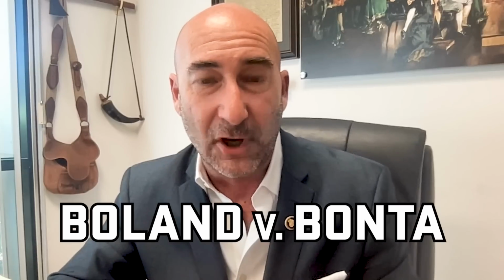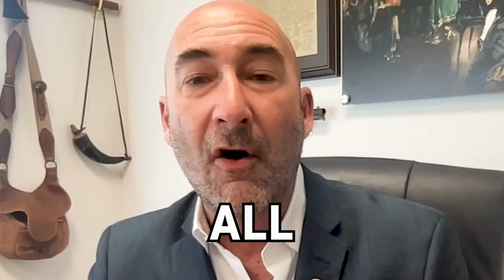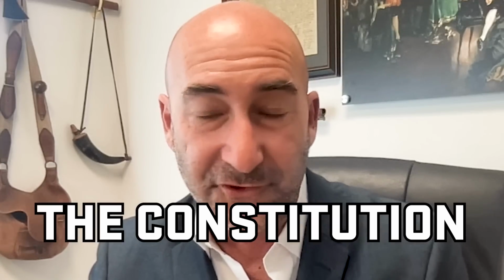(Update) Worst Gun Control State Is LOSING Control - Boland v Bonta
Court case Boland v Bonta Update

[URGENT] Attention Gun Owners:
Want the same peace of mind enjoyed by hundreds of thousands of responsibly armed Americans like you?

Already a Member? You could be earning BIG rewards!
Invite a new member to join the USCCA and you will get a FREE $200 USCCA store credit* when they join. Easily invite friends to join from your secure member account OR send them this

*USCCA referral program credits can only be used at the USCCA.com Store, to be redeemed for up to $200 in USCCA products. Referral credits have no cash value.